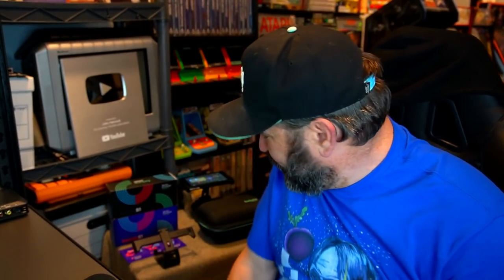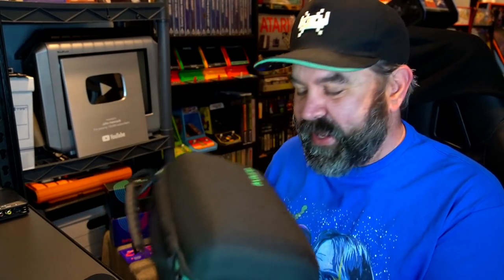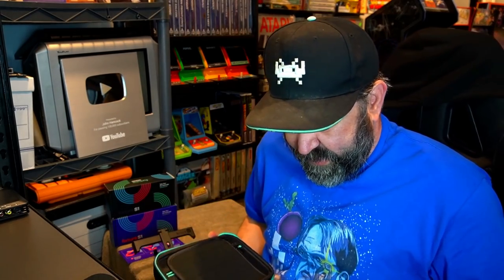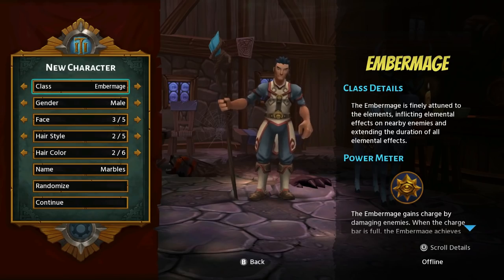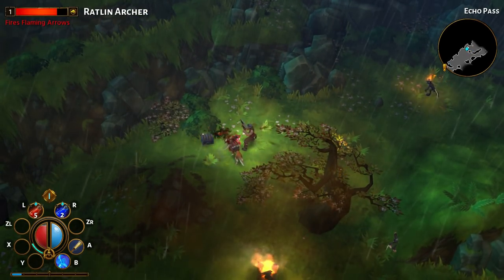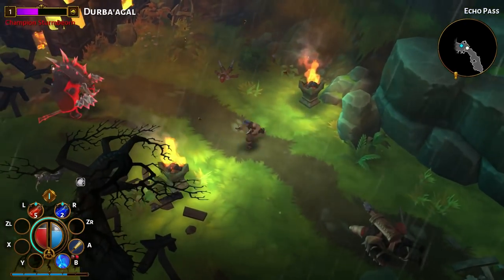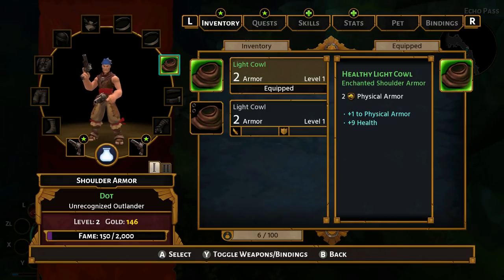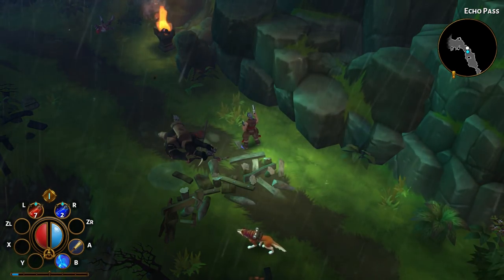Top 5 Go-To Games I Play on the Nintendo Switch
Everyone has their own game choices that they keep coming back to play.   I definitely have mine.  In this video, I share what games I currently revisit more than others on the Nintendo Switch.    What are yours?